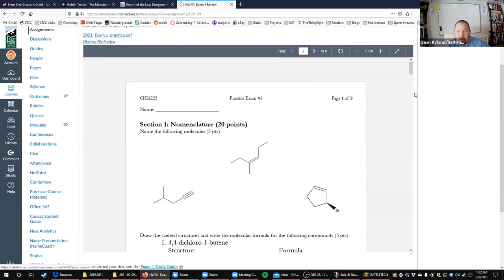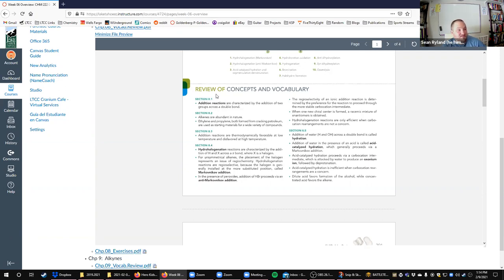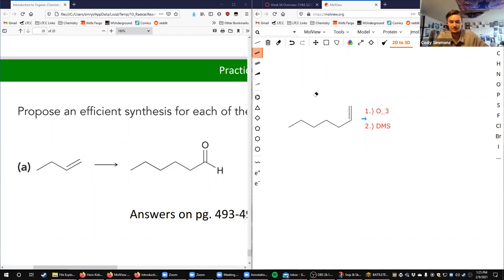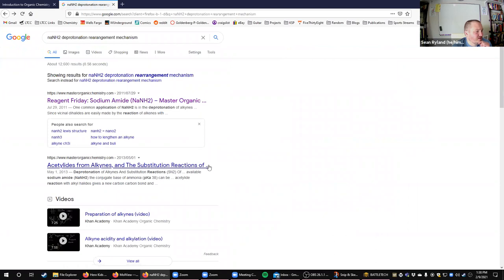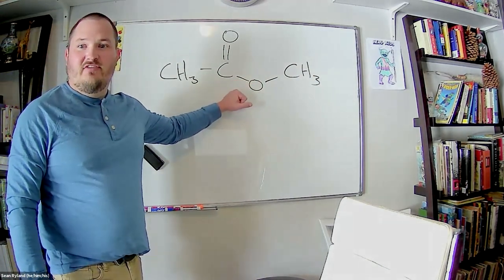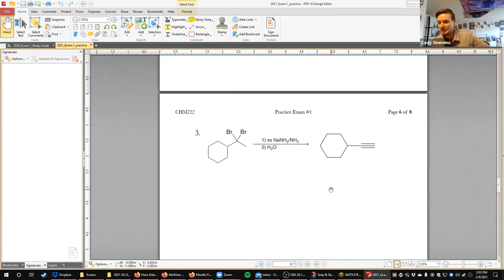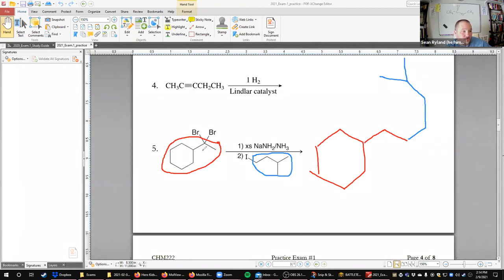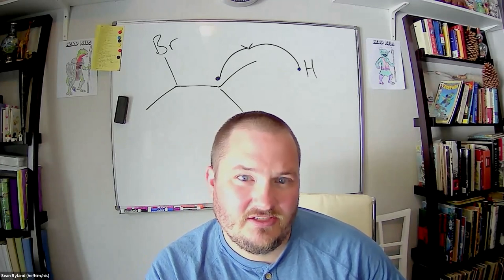CHM222 Lab 05 Review Session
Review Session